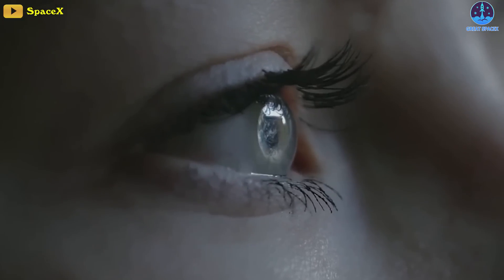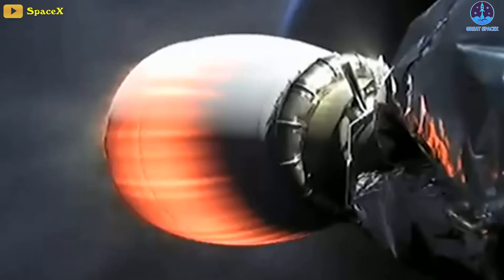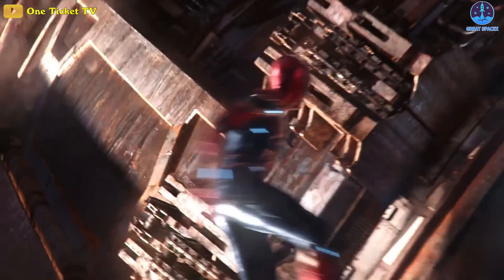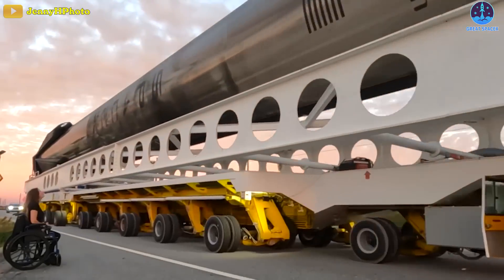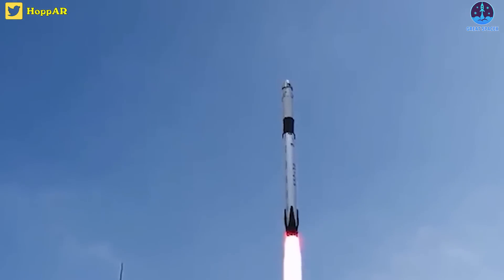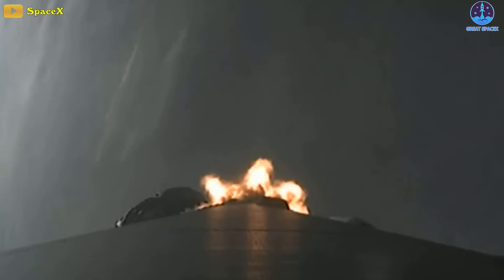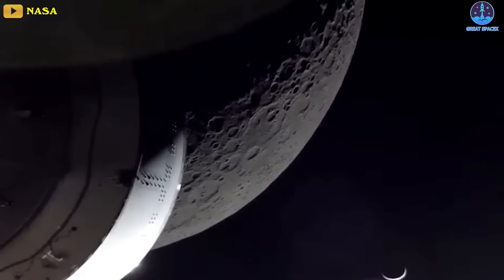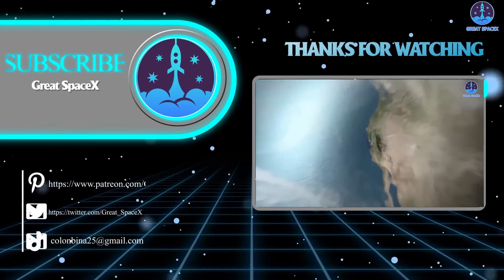Elon Musk's Reaction to SpaceX Unique View of Falcon 9! Never seen that before...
1)HUGE THANKS TO:
2)  SOURCES OF IMAGES AND VIDEOS
Never seen that before!
A video released by SpaceX shows a spectacular rocket’s-eye view of a recent mission from launch to landing.
The footage, shot in clear conditions on January 3 during the company’s 200th mission, shows a Falcon 9 rocket launch from Cape Canaveral in Florida on a flight that deployed satellites for a variety of customers.
As usual for a SpaceX Falcon 9 mission, the first-stage booster hurtled to orbit before separating from the payload-carrying second stage. The first stage then descended to Earth before performing a perfect upright landing back at Cape Canaveral. Other Falcon 9 missions sometimes involve the booster landing on a barge waiting in the Atlantic Ocean off the coast of Florida.
What's interesting is that this time we get to see the Falcon 9 launch from a very special angle.
While SpaceX regularly live streams its launches, the camera views provided are limited to a view of the rocket from Earth, an inside view from the second stage's engine and the first stage's top and some cameras installed on the second stage. As part of its launch profile, the Falcon 9 flies for roughly three minutes most of the time before its nine first stage engines stop firing and the stage separates from the second stage. At this point, a view from the inside of the rocket is shared, with the stream then either switching to the second stage or providing a view from the camera located on the outside of the first stage.